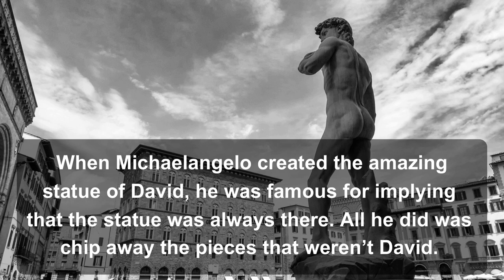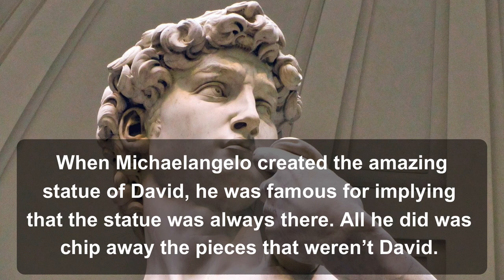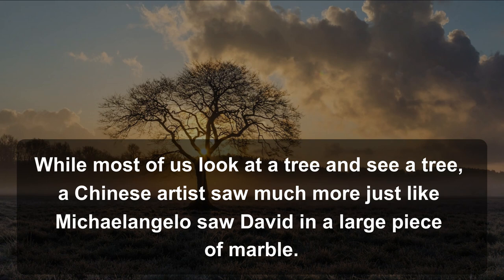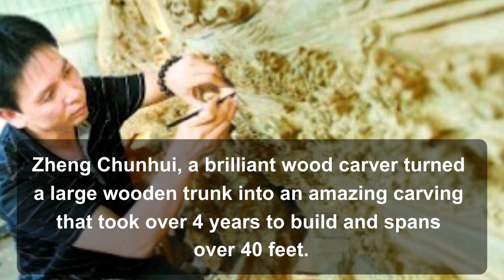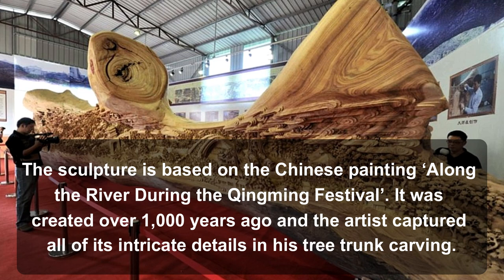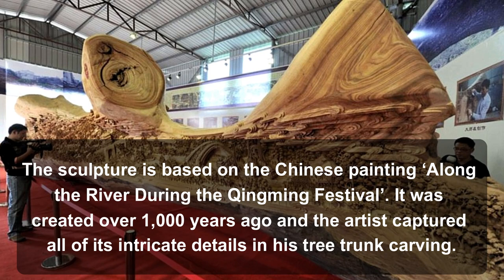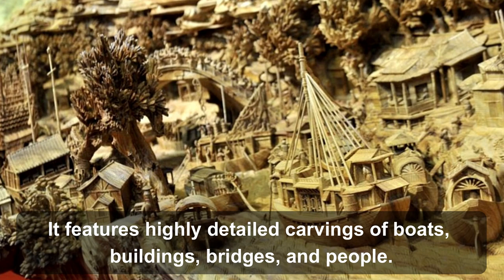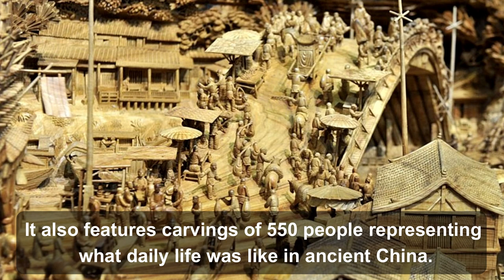Artist in China Carves a Wooden Log for Over 4 Years. Love Woodwork? You Have to See This!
When Michaelangelo created the statue of David, he was famous for implying that the statue was always there. All he did was chip away the pieces that weren’t David. While most of us look at a tree and see a tree, a Chinese artist saw much more just like Michaelangelo saw David in a large piece of marble.

Zheng Chunhui, a brilliant wood carver from China turned a large wooden log into an amazing tree trunk carving that took over 4 years to build and spans over 40 feet.

You'll be left in awe by the amount of intricate detail in the people and buildings. It was unveiled at the Palace Museum in Beijing and is truly a piece of woodworking art that will be admired for generations to come.

Popular Winkgo Videos:
5) Stray Shih Tzu Rescues Kitten from a Ravine and Cares for It Until Help Arrives